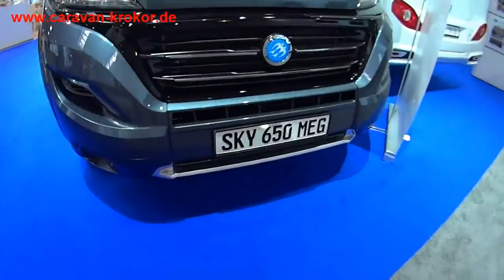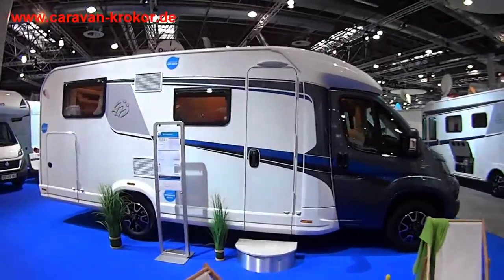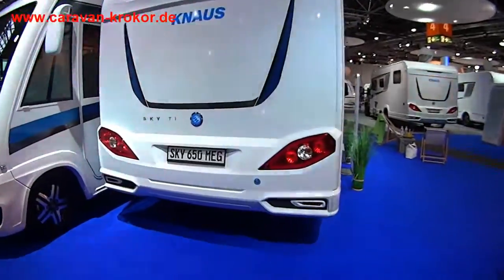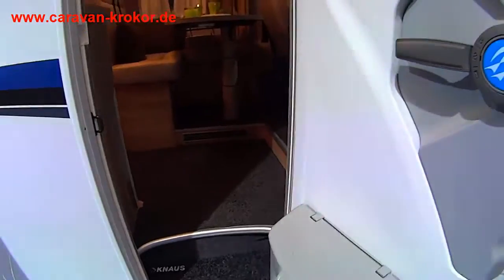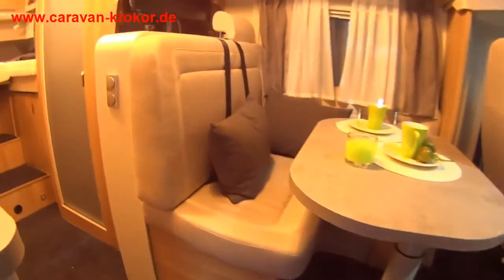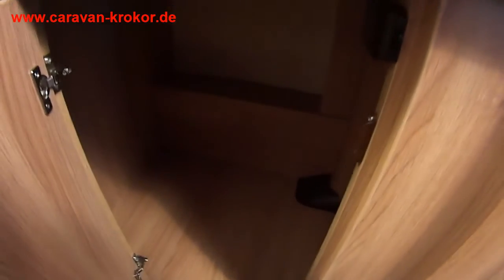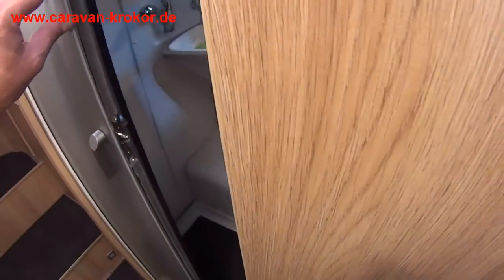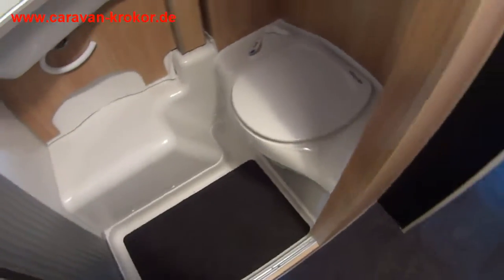KNAUS Sky Ti 650 MEG Modell 2017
CARAVAN-KROKOR-COTTBUS
Klein Oßniger Str. 12 ( an der B169 )
03116 Drebkau / Klein Oßnig

NUR INFO-VIDEO !